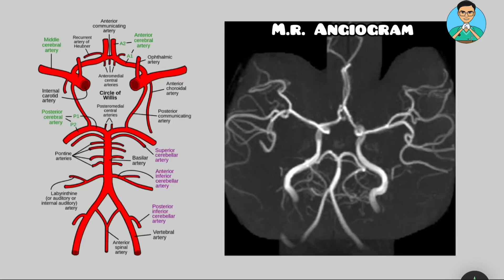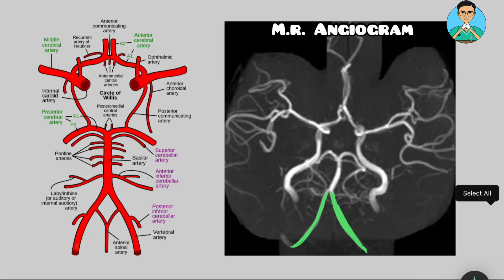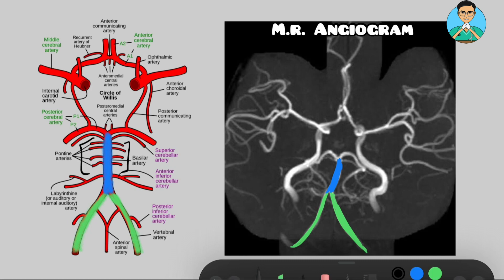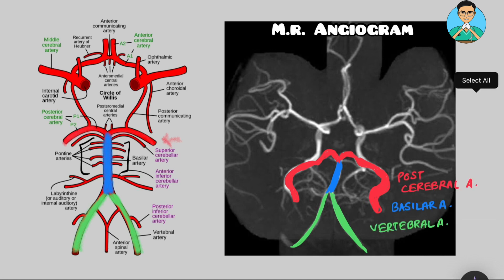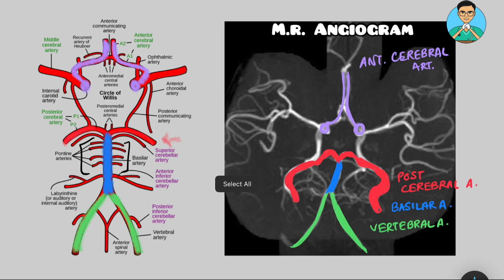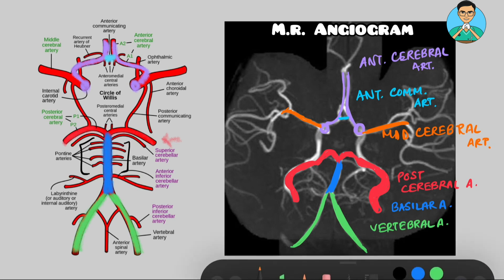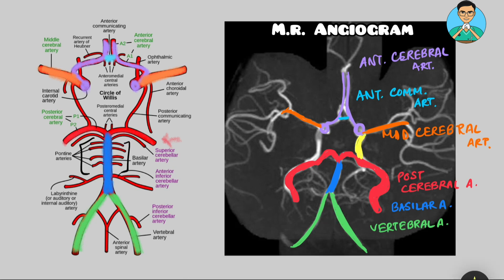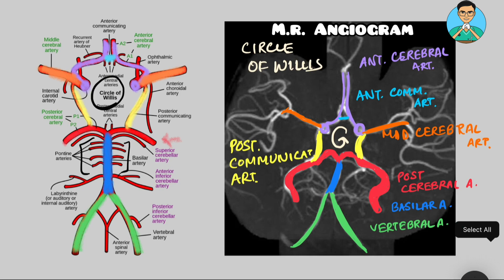Blood Supply of Brain : Circle of Willis | Radiology | USMLE, NCLEX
📫 CONTACT ME: If you have anything to ask, feel free to do so by leaving a comment on any of my YouTube videos, or by following me and sending a DM in my Instagram @thenerdmedic00